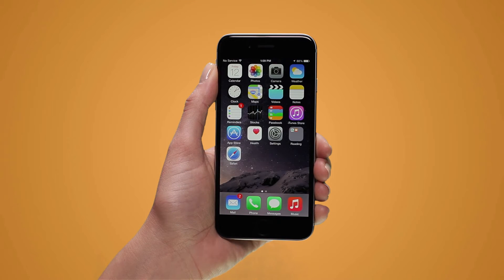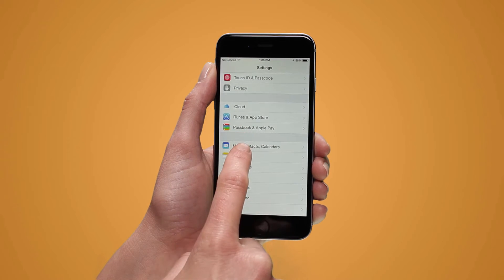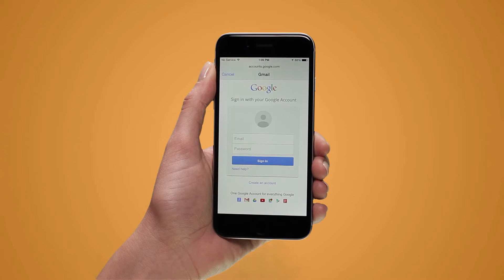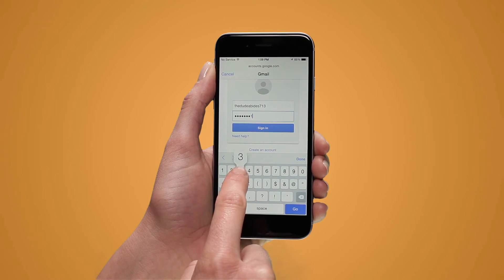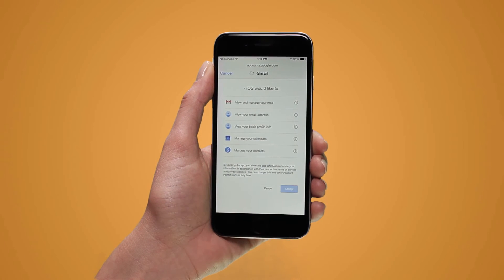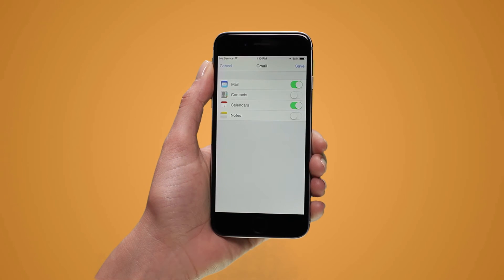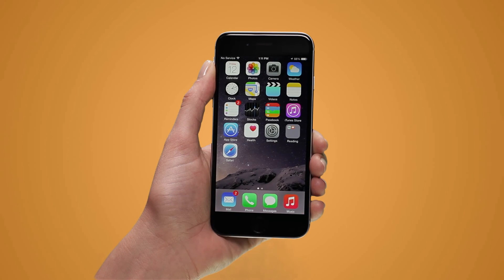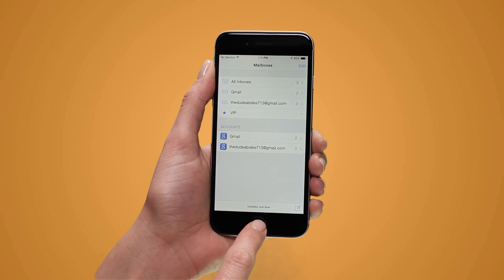How to Set Up Multiple Email Accounts on an iPhone